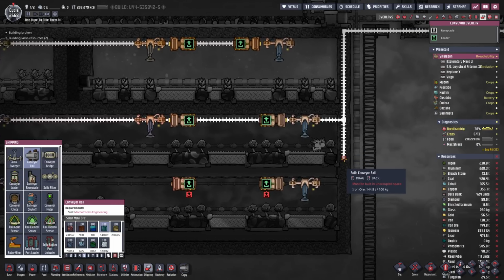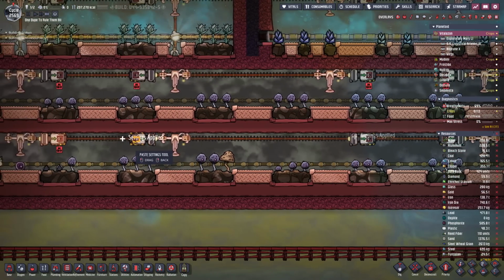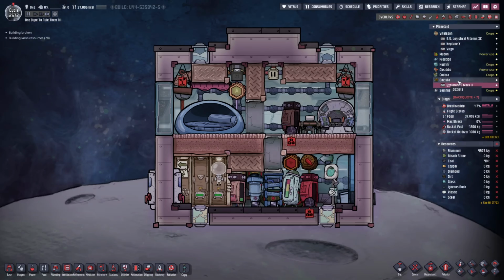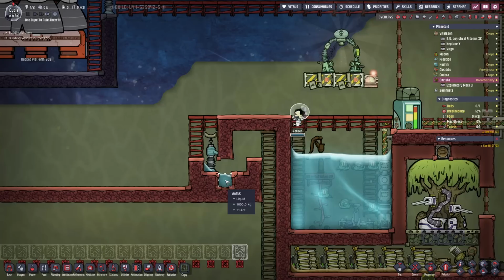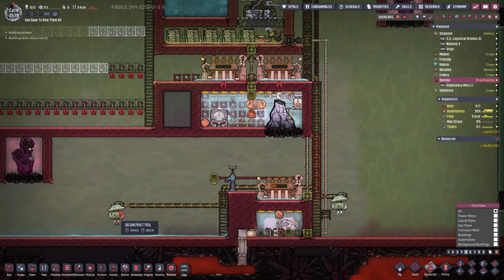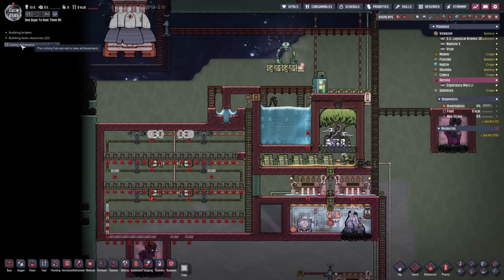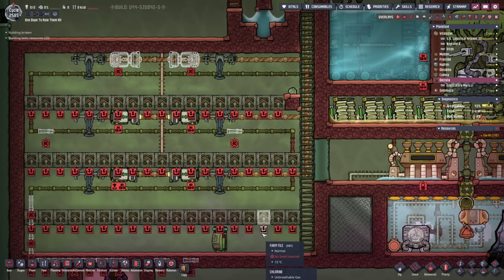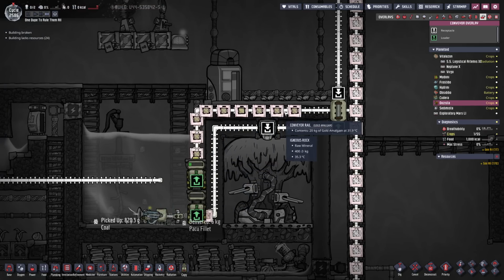BALM LILY FARM - Spaced Out (Classic + One Dupe): Ep. #64 (Oxygen Not Included)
Hello everyone!
In today's video, we'll go back to the resin tree planetoid to start setting up a Balm Lily farm that will feed our fish. I hope you enjoy the process!
Previous Series:
- Ultimate Base 3.0 (Spaced Out): shorturl.at/cfJMS
- Ultimate Base 2.0 (Spaced Out EA): shorturl.at/cHJLQ
- Ultimate Base 1.0 (Base Game): shorturl.at/tx348
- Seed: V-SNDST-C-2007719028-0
- Mods used: Mod Manager, Bigger Camera Zoom Out, Chained Deconstruction, Better Deselect, Suppress Notifications, Pliers Fixed, No Long Commutes, Clean Floors, Show Building Ranges, Build Over Plants, Deselect New Materials, Pause On Ready To Print, Critical Notification Pauser, MaterialColor, Stats Unlimited